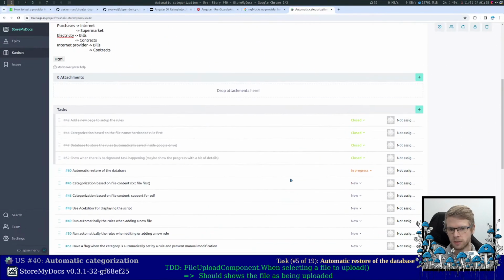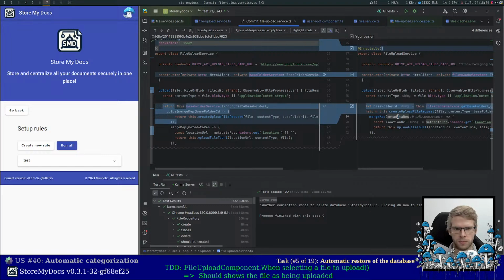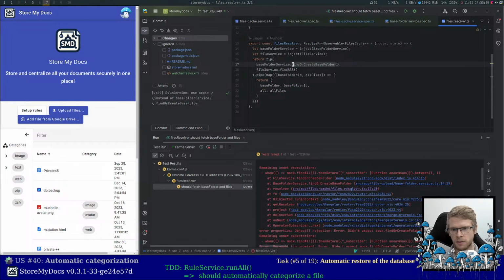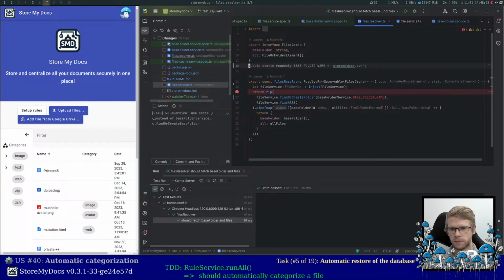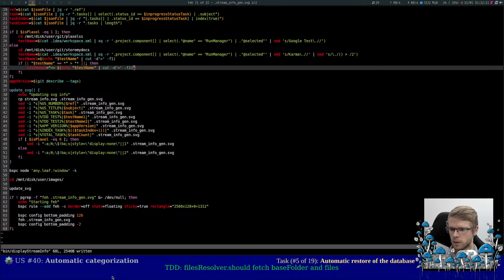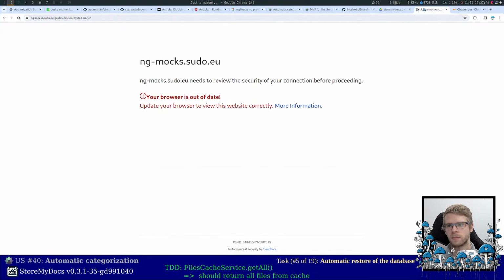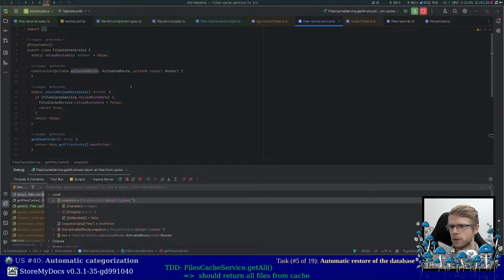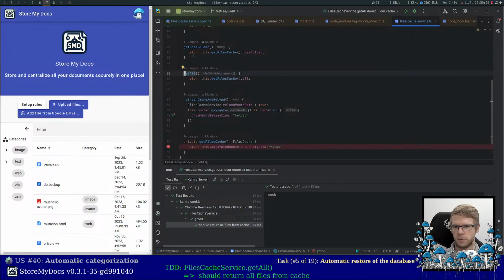WebDev Stream #15 - TDD / Angular (TypeScript) - Web app to store and centralize your documents